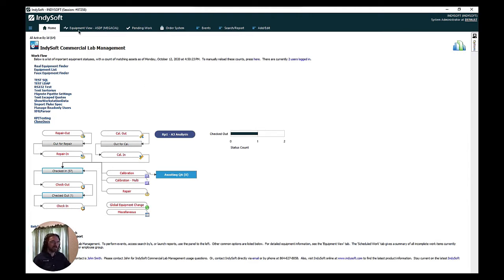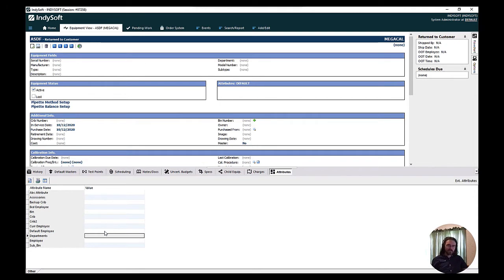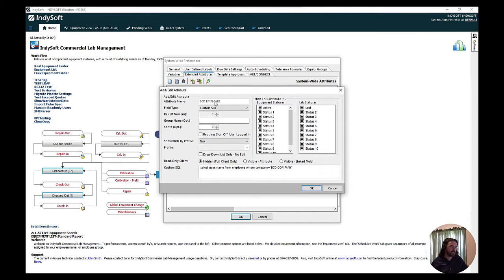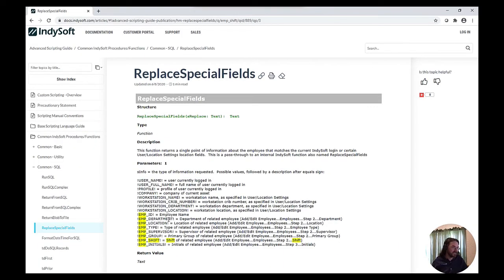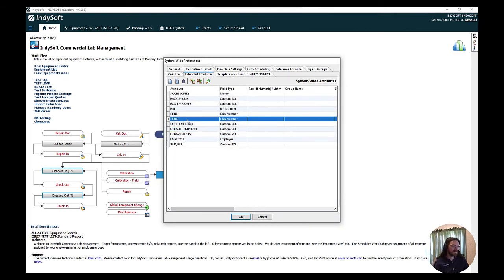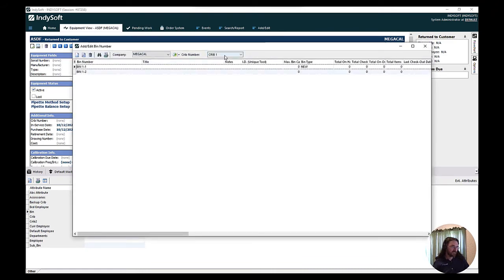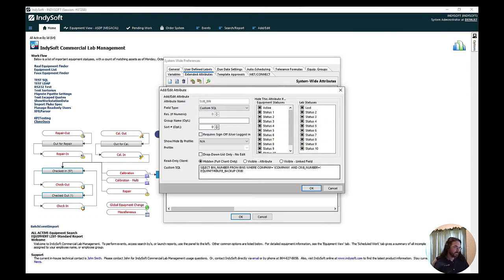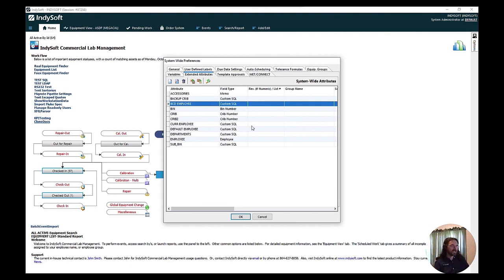Tip Tuesday - Custom SQL Extended Attributes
This week developer Will is showing you the power of custom SQL extended attributes to let you dial-in your dropdowns to have very specific data.  Use this to narrow down employee lists, specify parent/child, crib/bin, type/sub-type, or exclusionary relationships.   Watch now!